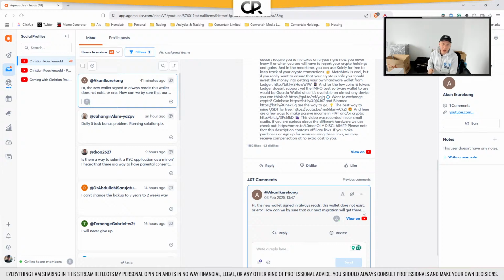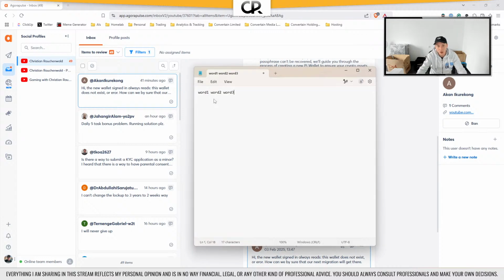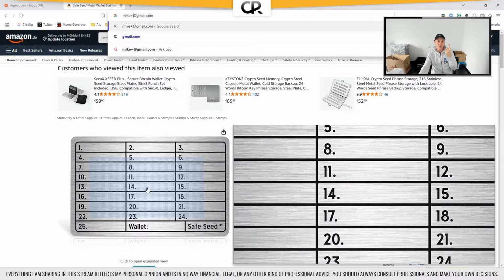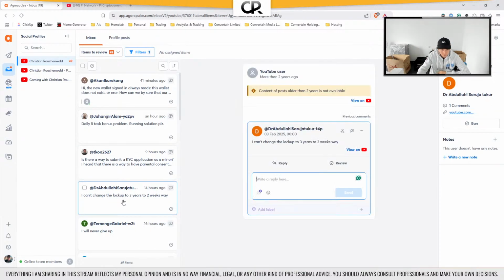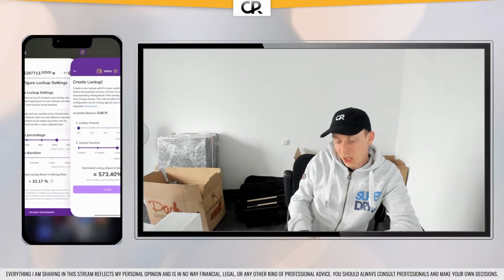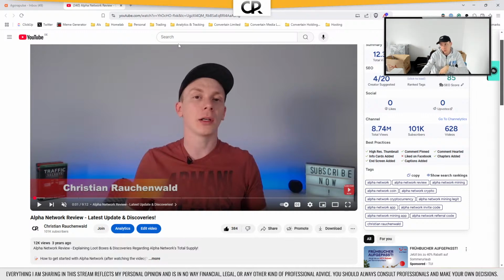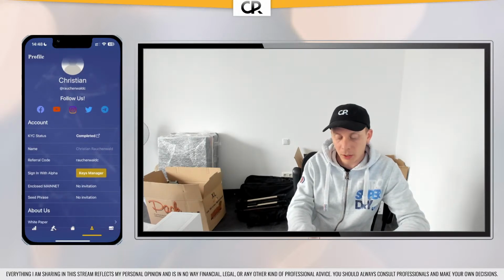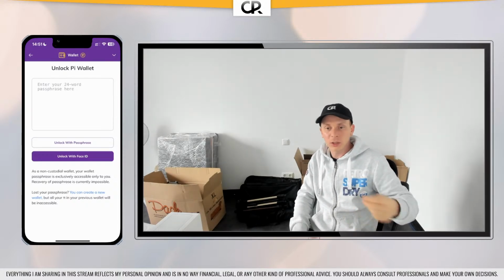Comment Chaos Live - Episode #56 - 02/03/2025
In this video, I’m going to reply to the comments under my YouTube videos in real time!
Comment management is one of my regular activities and I decided to turn it into the Comment Chaos Live series to show you a different side of being a content creator, as well as to give you an additional chance to ask me questions and chat.

Believe me, you would NOT want to miss this! 😉

Do you want to go above and beyond, stand out during the streams with custom emoji & get other perks?

By the way, if you’re wondering what software I’m using to manage and answer YouTube comments in an easy way just click on the following

It’s, hands down, the best social media tool I’ve seen so far that also makes the comment management on YouTube and other platforms effortless.

See you during the streams or in our Discord community

// MY RECOMMENDATIONS

📒 Easily keep track of all your crypto transactions using Koinly and avoid surprises during the tax season
Even if your country doesn’t require you to file taxes on crypto right now, you never know if or when you too will have to report your crypto holdings and gains. And in the meantime, you can use Koinly for free to keep track of your crypto transactions.

🔐 MetaMask is cool, but if you really want to ensure that your crypto is safe you should invest the money into getting your own hardware wallet from Ledger

📱 And for the few coins & tokens Ledger doesn’t support yet the IMHO best software wallet to use would be Guarda Wallet since it’s available on almost any device you can think of

💱 Want to exchange crypto? Coinbase and Binance are the way to go.

💳 Looking for a way to get more crypto without spending money on it? Here’s how to get up to 10% cashback in crypto to grow your crypto portfolio without spending money on it

🤑 And here are a few ways to make passive income in FIAT and/or crypto

🎬 If you are curious about the different hardware we use for live streams check it out

In this podcast, I’ll show you a different side of being a content creator by replying to comments under my YouTube videos and answering questions in real time. Some people need additional information, others are just too lazy to watch the video and ask a question that is answered there… Some people are grateful for the content I’m creating, some are just posting insults…

You never know what you’ll see when you open comments but I can tell you for sure - it’s never boring. Tune in!